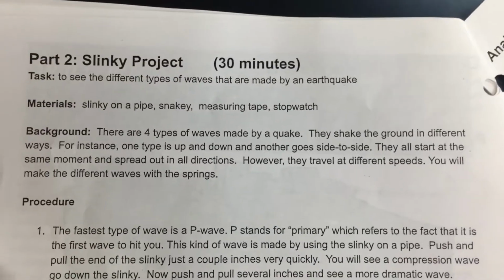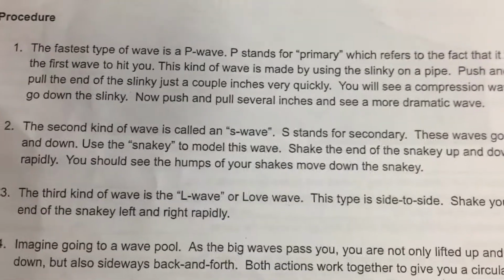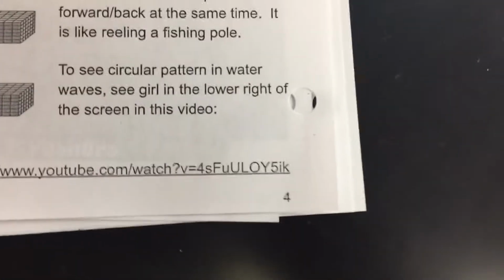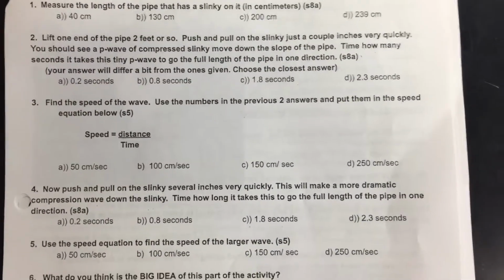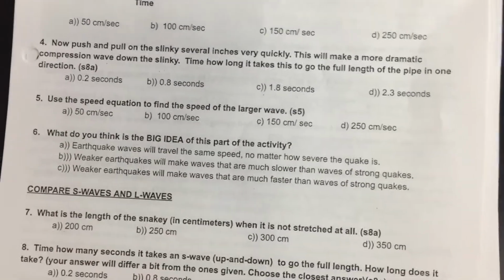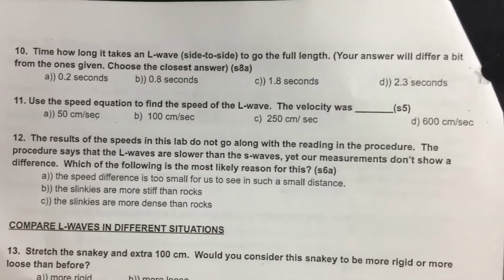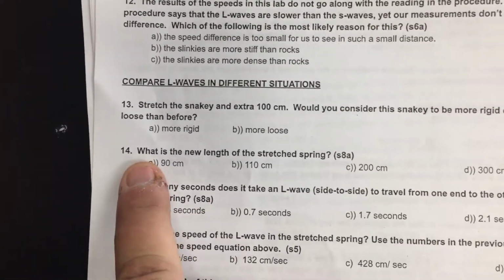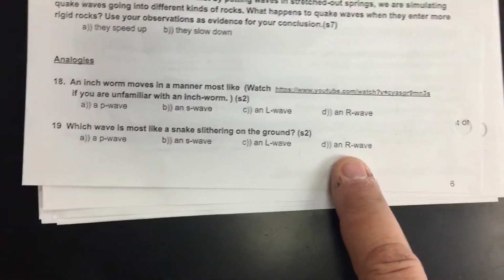Bulldog earth science slinky lab